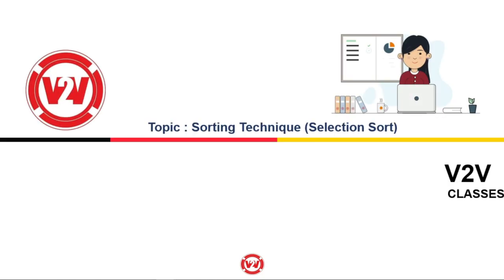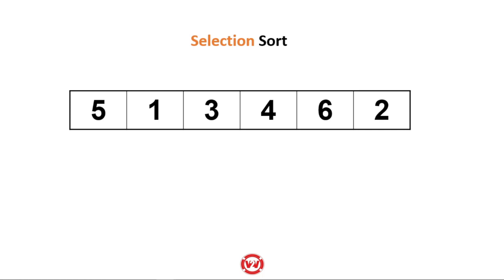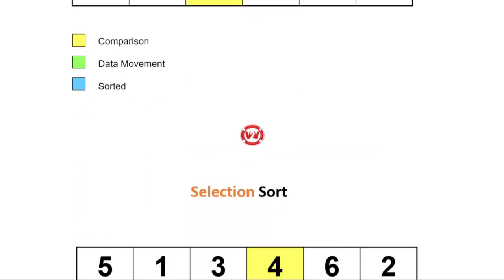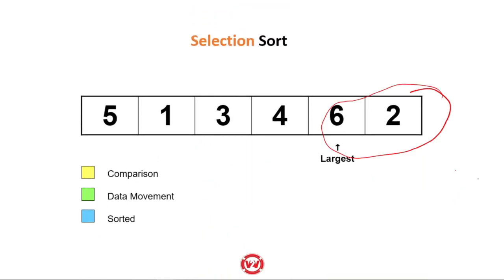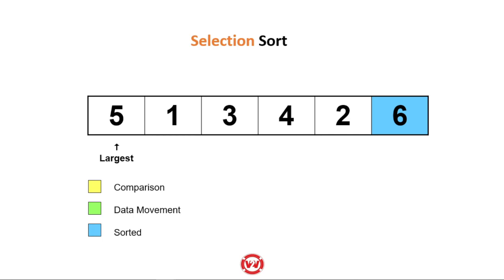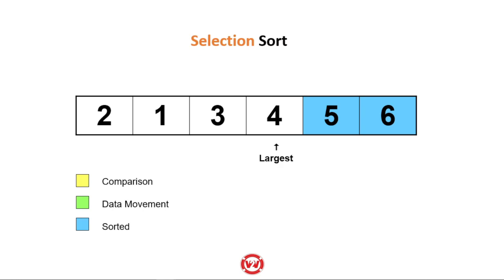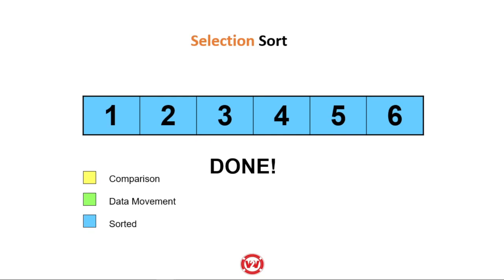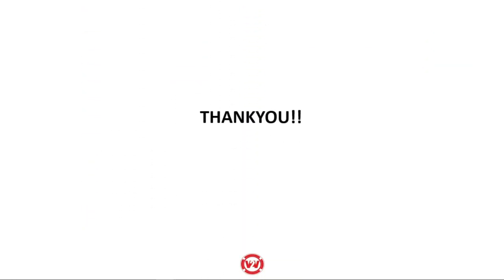WHAT IS SELECTION SORT ? | DATA STRUCTURE Selection Sort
DATA STRUCTURE Selection Sort| WHAT IS SELECTION SORT.

The selection sort algorithm works in a very simple way. It maintains two subarray for the given array.

The subarray is already sorted.
And the second subarray is unsorted.
With every iteration of selection sort, an element is picked from the unsorted subarray and moved to the sorted subarray.